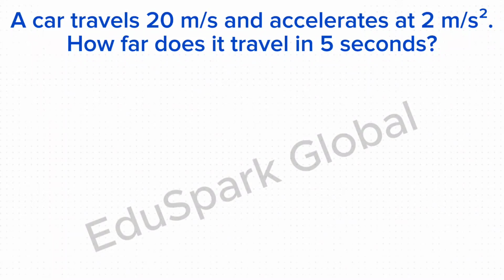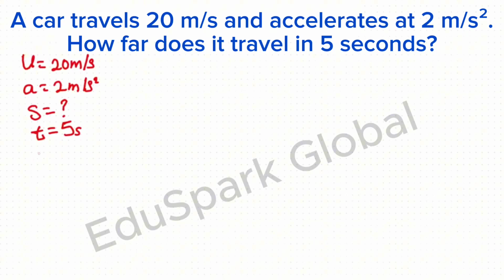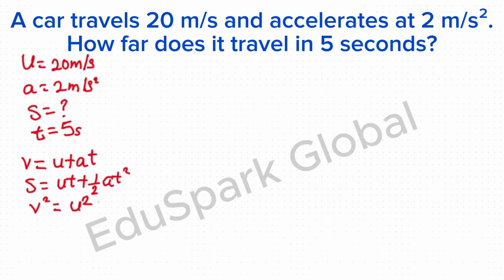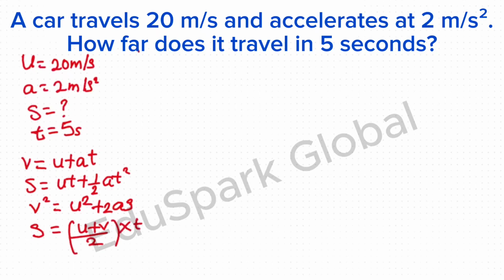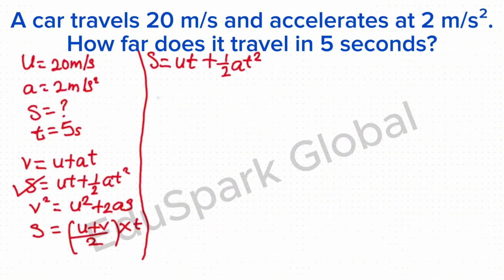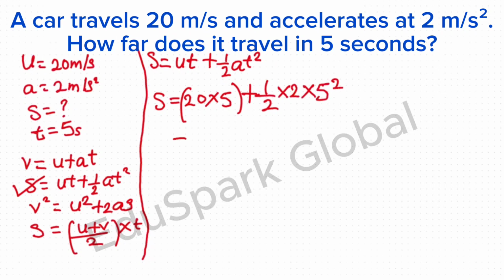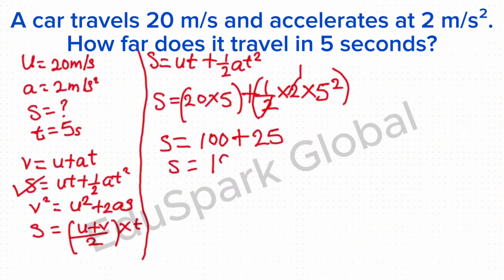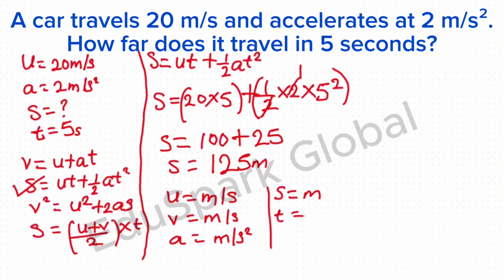How Far Does a Car Travel? | SUVAT Equation Explained (Physics Problem)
Physics Problem Solved Step-by-Step!

A car is traveling at 20 m/s and accelerates at 2 m/s². How far does it travel in 5 seconds?

In this video, we use SUVAT equations to solve this motion problem clearly and quickly.

Perfect for students studying:
• Kinematics
• Motion under constant acceleration
• Physics problem solving
• JAMB 2026 preparation

Watch till the end to understand the method step-by-step so you can solve similar questions easily.

💬 Comment your answer before the solution